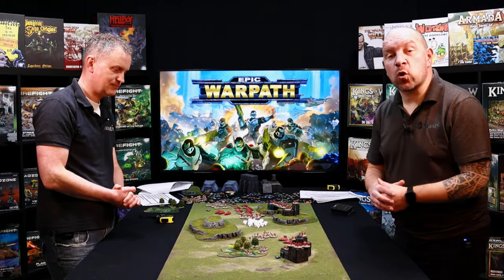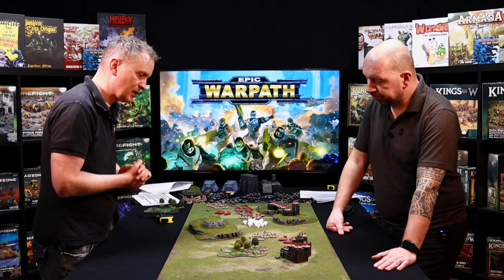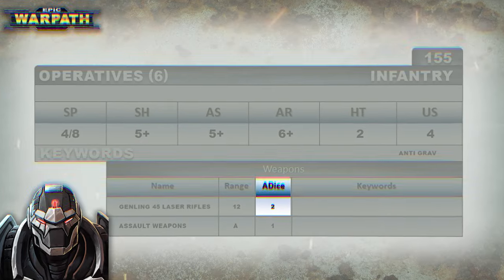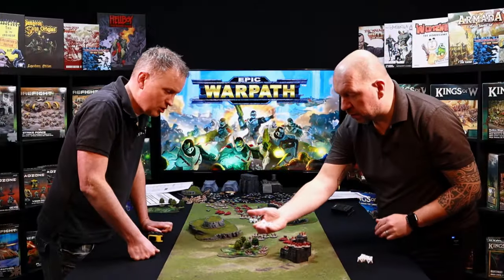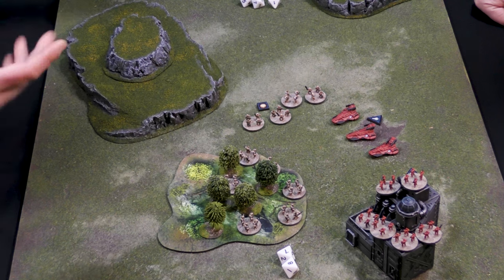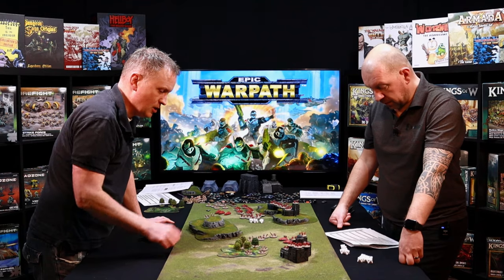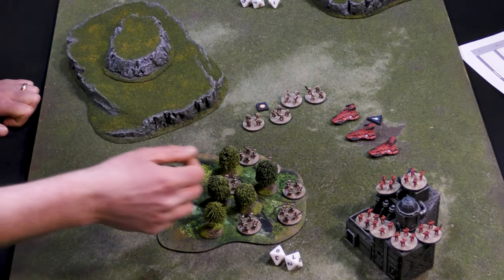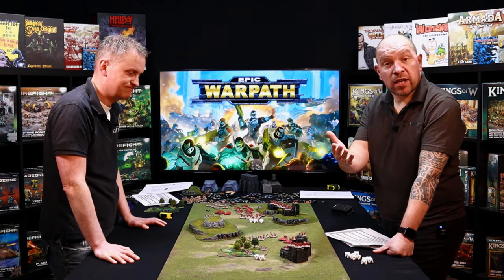How to Play Epic Warpath - Shooting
Vecteezy.com